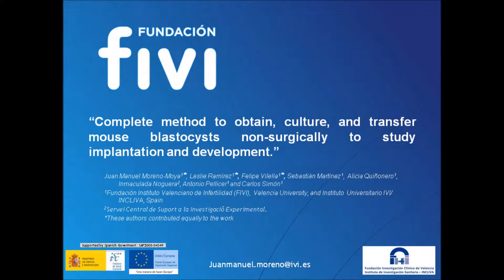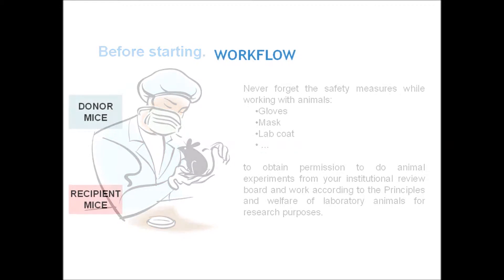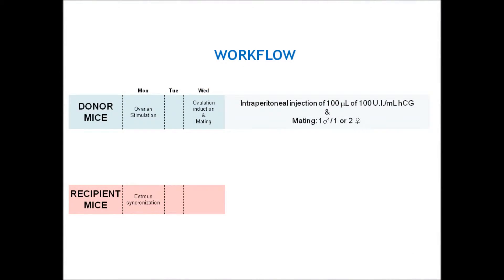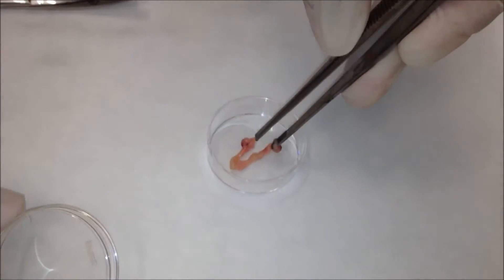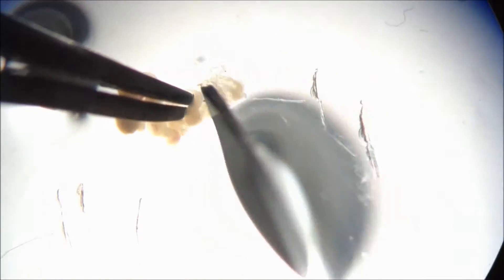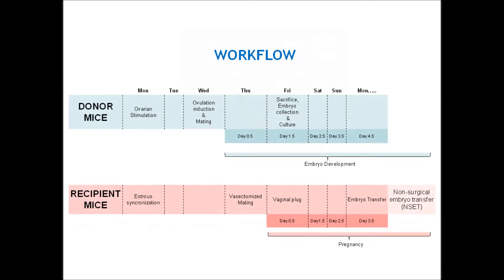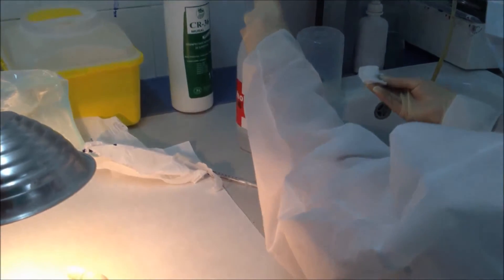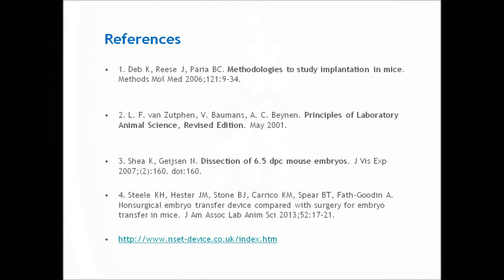Method to obtain culture & transfer mouse blastocysts to study implantatation & development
Title: Complete method to obtain, culture, and transfer mouse blastocysts non-surgically to study implantation and development.

Authors: Juan Manuel Moreno-Moya, M.Sc.; Leslie B Ramírez, M.Sc.; Felipe Vilella, PhD; Sebastián Martínez; Alicia Quiñonero; Inmaculada Noguera; Antonio Pellicer, M.D.; Carlos Simón, M.D.

Abstract:

               Objective: This video article details an efficient and complete step-by-step protocol for studying implantation in mice.

Design: A video presentation of an animal model for research in reproductive biology.

Setting: Pseudopregnant mice; Mouse embryo production, recovery, culture, and transfer.

Animal(s): Mouse (Mus musculus).

Intervention(s): Implantation is an essential step in human reproduction although, because of technical and ethical considerations, still relatively little is known about human implantation and early development. Conversely, mouse models are well-established and can be used for preliminary experiments. However, there are various bottlenecks in the procedure for obtaining and transferring murine embryos which make experimentation with this model more difficult. These difficulties include: pseudopregnancy, ovarian hyperstimulation, and embryo collection, culture, and transfer. We propose here a complete and efficient method for obtaining, culturing, and transferring mouse blastocysts that can be easily applied in research. Applications might include testing new media components which do not affect pre-implantation but do affect implantation and early development. We propose using a non-surgical embryo transfer system which is very similar to the one used for human embryo transfer (1-5).

Main outcome measure(s): All animal experiments were carried out with approval from the Institutional Review Board. In this video the protocols with recipient and donor mice were carried out in parallel in the same week. For the donor mice: the first step is ovarian stimulation, followed by ovulation induction and then mating; finally the mice are sacrificed and the embryos are collected and cultured. For recipient mice: firstly estrous synchrony is induced, followed by mating with a vasectomized male, next the vaginal plug is visualized, and the embryos are transferred non-surgically. Finally (optionally), the implantation sites can be visualized on day 7.5 of development.

Results: The embryo transfer method proposed here has demonstrated previously to achieve embryo implantation easier, faster and in approximately similar rates than another traditional surgery methods.

Conclusion(s): This workflow is the first set of complete step-by-step instructions available which incorporates advances such as non-surgical mouse embryo transfer. This will facilitate research into different reproduction events like embryo development, embryo implantation, or contraception.